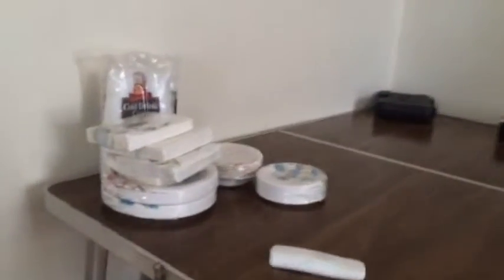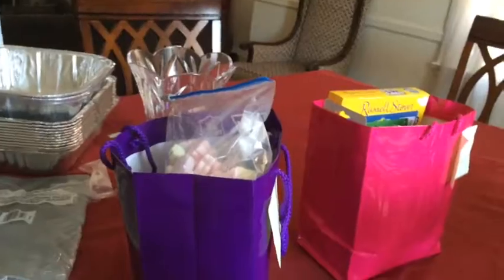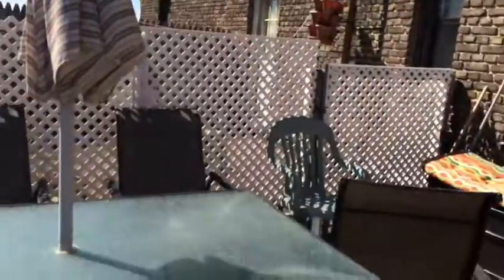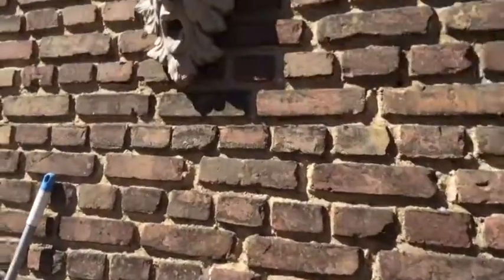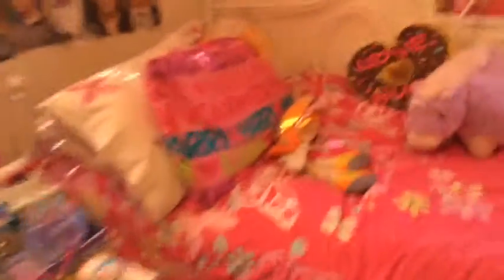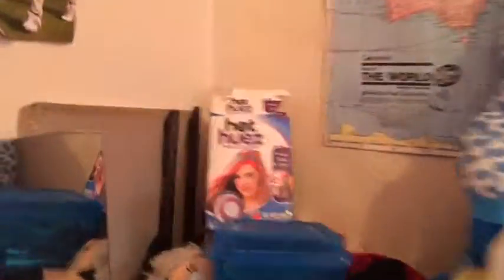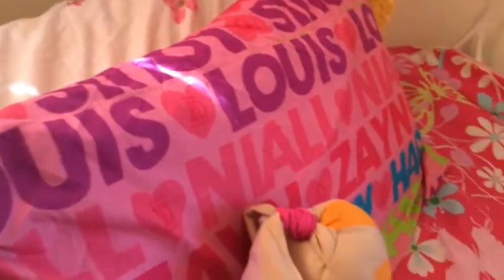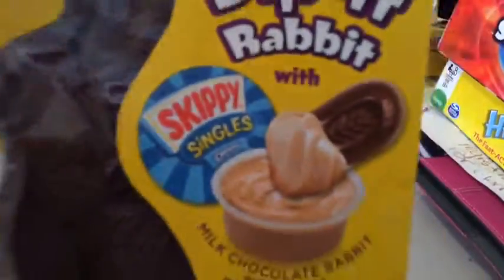VLOG: BUSY DAY BEFORE EASTER!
ENJOY!!! I love u guys😘 anyone sub4sub??? Comment↓